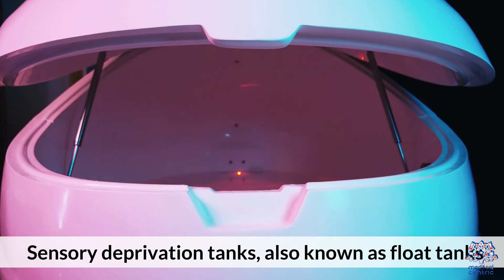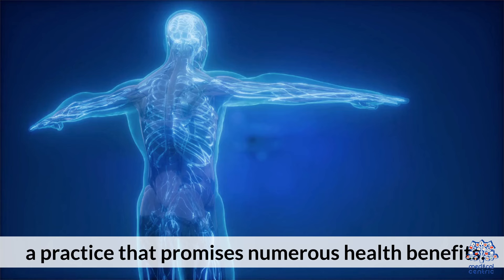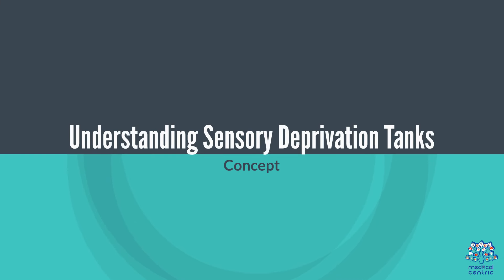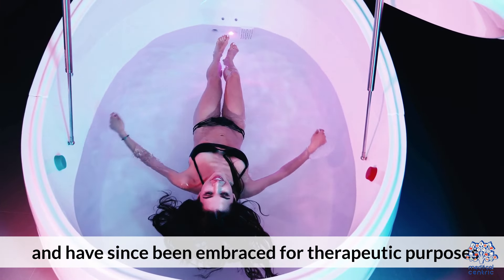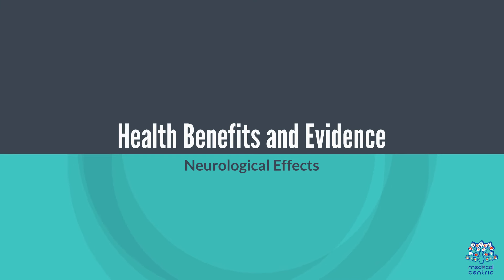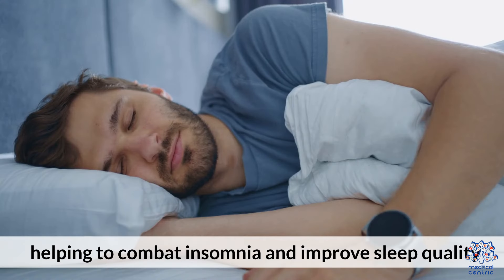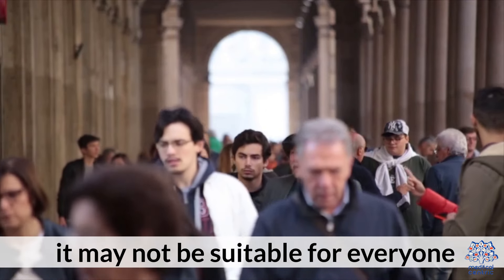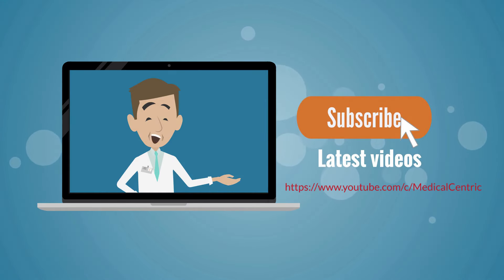Sensory Deprivation Therapy: Healing Waters for Body and Mind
Sensory deprivation tanks, also known as floatation tanks or isolation tanks, have gained popularity in recent years as a means of relaxation, stress relief, and even spiritual exploration. But what exactly are these tanks, and what science lies behind the experience known as floating?

Understanding Sensory Deprivation:
At its core, sensory deprivation involves removing external stimuli such as light, sound, and gravity to create an environment of sensory isolation. In a floatation tank, this is achieved by immersing the body in a buoyant solution of water and Epsom salts, heated to skin temperature. The result is a sensation of weightlessness and complete relaxation as the body floats effortlessly.

The Science of Floating:
The therapeutic benefits of floatation tanks are rooted in science. Research has shown that the sensory deprivation experienced in these tanks can lead to a variety of physiological and psychological effects:

1. Stress Reduction:
Floating has been found to significantly reduce levels of cortisol, the stress hormone, in the body. This can help promote relaxation and alleviate symptoms of anxiety and tension.

2. Pain Relief:
The buoyancy of the water in floatation tanks relieves pressure on the joints and muscles, providing relief from chronic pain conditions such as arthritis and fibromyalgia. The magnesium sulfate (Epsom salts) in the water also has natural anti-inflammatory properties.

3. Enhanced Mental Clarity:
In the absence of external distractions, the mind is free to enter a state of deep relaxation and meditation. This can lead to improved focus, creativity, and mental clarity both during and after the float session.

4. Improved Sleep:
Many floatation tank users report experiencing better sleep quality and a deeper sense of relaxation following a session. This may be attributed to the release of endorphins and the reduction of stress and anxiety.

5. Heightened Sensory Awareness:
Paradoxically, while sensory deprivation eliminates external stimuli, it can also enhance internal sensations and awareness. Users often report heightened sensory perception and a deeper connection to their thoughts and emotions.

Conclusion:
Sensory deprivation tanks offer a unique and immersive experience that can have profound effects on both body and mind. From stress reduction and pain relief to enhanced mental clarity and heightened sensory awareness, the science behind floating continues to intrigue researchers and enthusiasts alike. Whether seeking relaxation, meditation, or a journey of self-discovery, the sensory deprivation tank holds promise as a tool for holistic well-being and exploration.